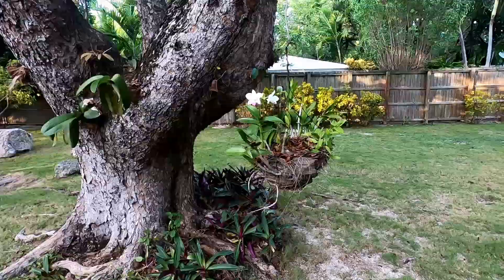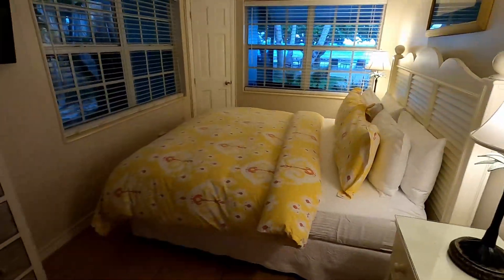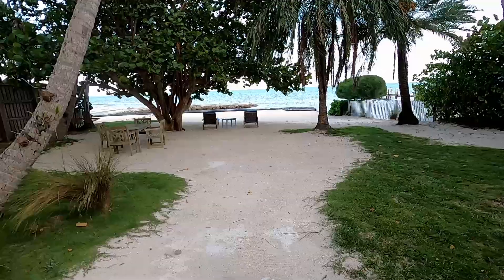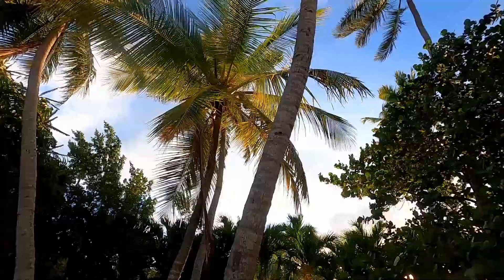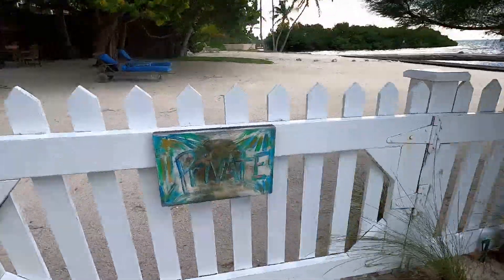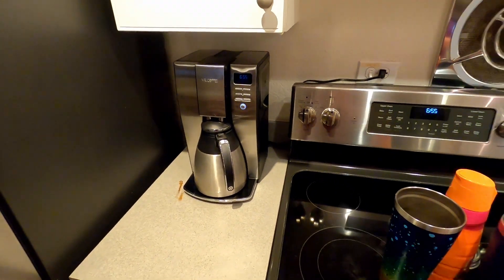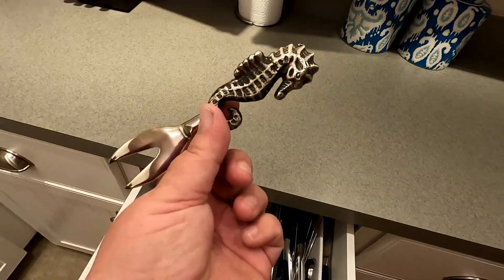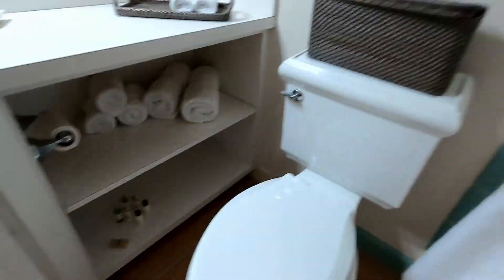Pines and Palms - THE MOST STUNNING BEACH FRONT ROOM! Room 25 The Keys Getaway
It is a gift to us that we appreciate!

Please DON'T FORGET TO CLICK THAT LIKE BUTTON!

It always seems to be raining on us in our videos! lol...